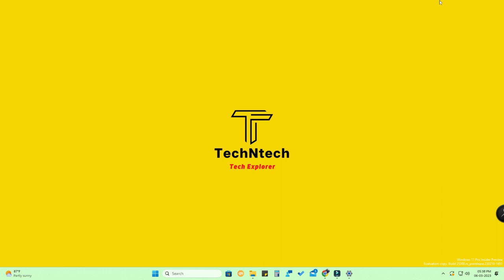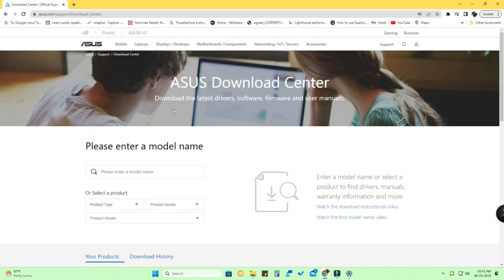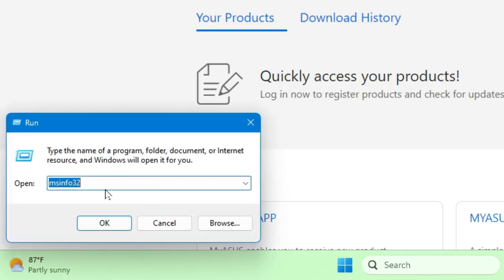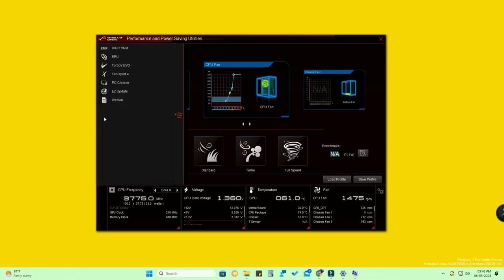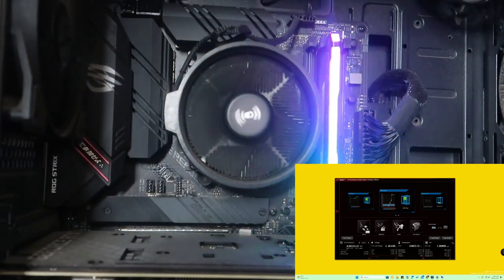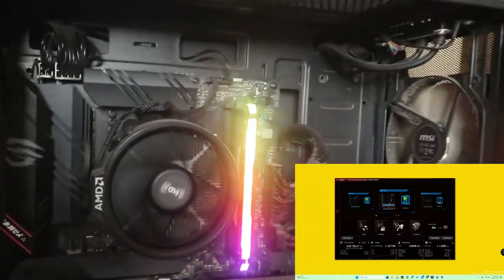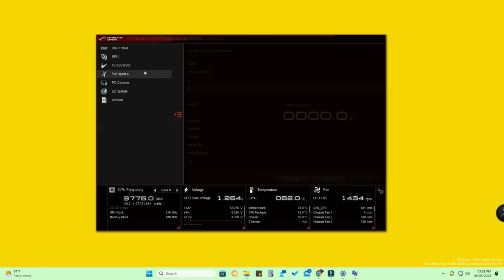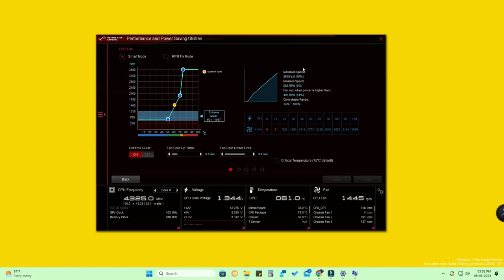ASUS TUF/ROG PC, Laptop CPU Fan Speed Control | ASUS Fan Speed & Noise Control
In this video, let me share the method on How to control CPU Fan Speed in Asus TUF or ROG PC or Laptops.